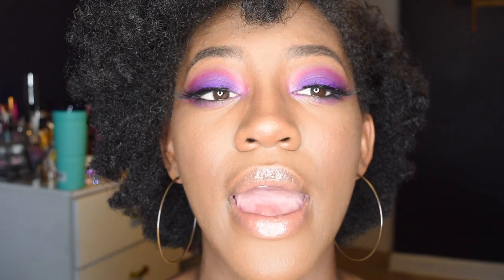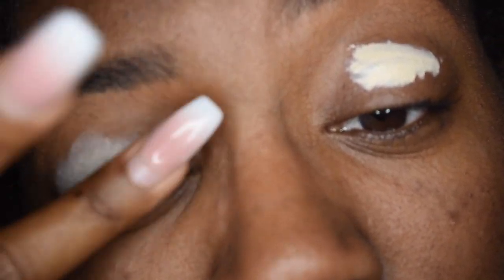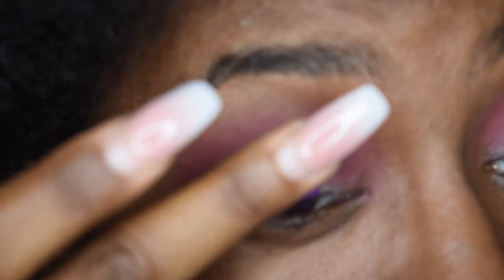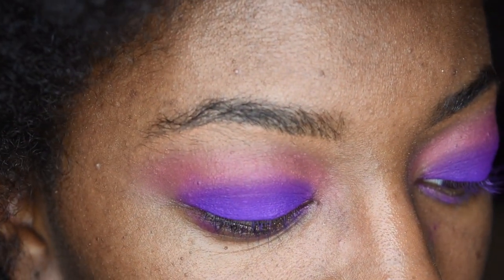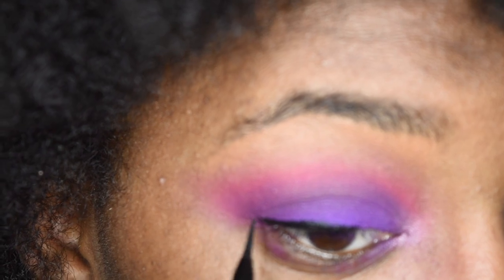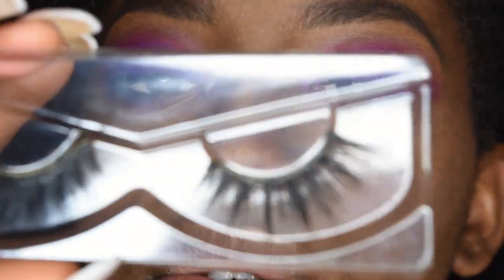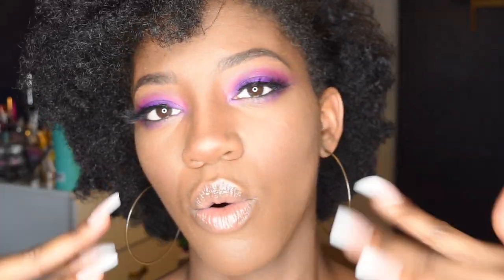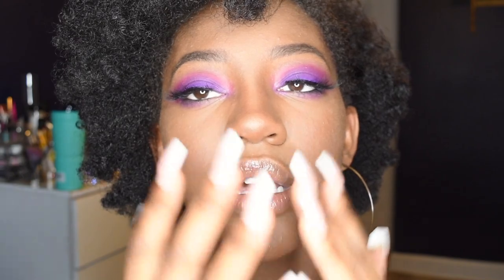PURPLE Eye Shadow Talk-Through Makeup Tutorial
I get a little silly when I film at night! Lol, enjoy ;)

Products Mentioned:
Urban Decay primer potion - "Eden"

Follow him on social media @ooothatsjustin